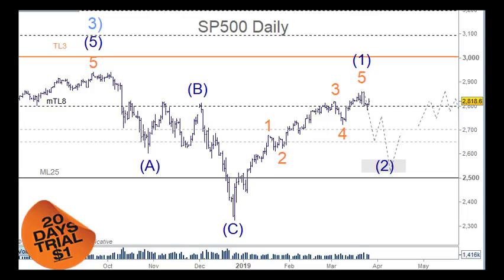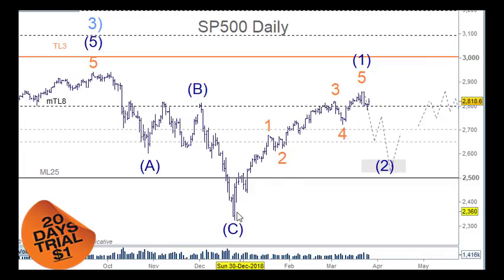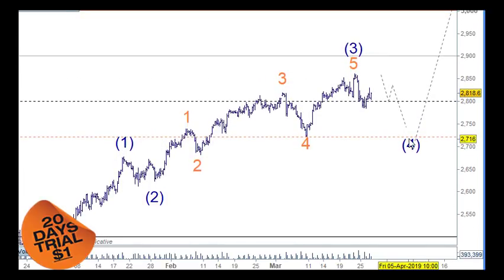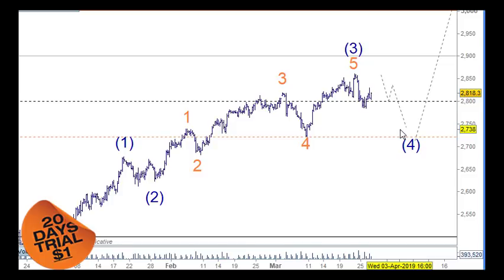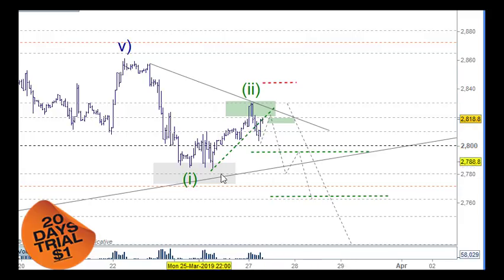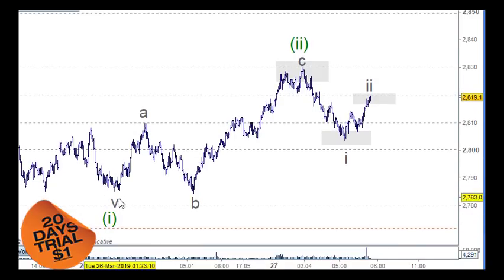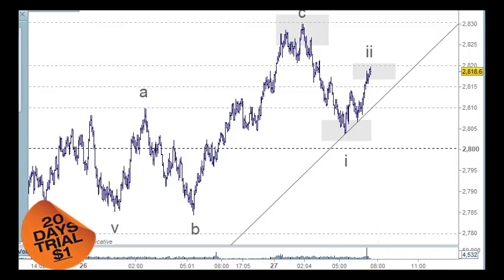SP500 Elliott Wave 27 March 2019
SP500 Technical Analysis Elliott Wave and Trading Levels

Elliott Wave: Wave b) or (ii) in place at 2830 and Wave ii in place at 2820/3 area
TradingLevels: The Market is being trapped with Sub Group1 (SG1:2810|2820|2830) this means as long as the market does not find the 2830 as support then the market will be pulled down into 2800 which is a Minor Level (mTL8) if 2800 becomes the resistance then expect the market to move lower
Trading Strategy:Currently short at 2830, 2815 and will look at add to short positions, see video.